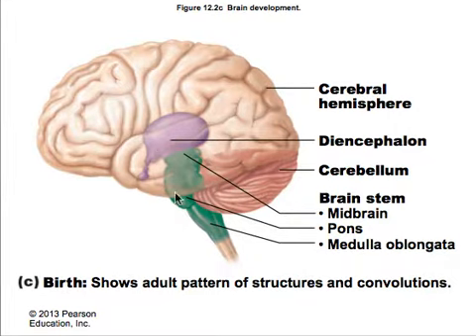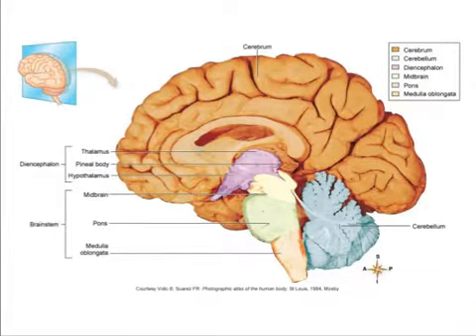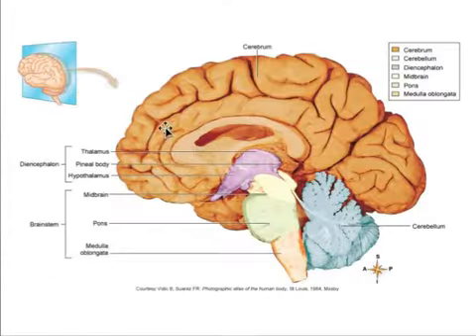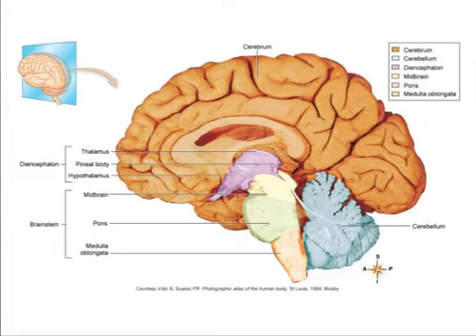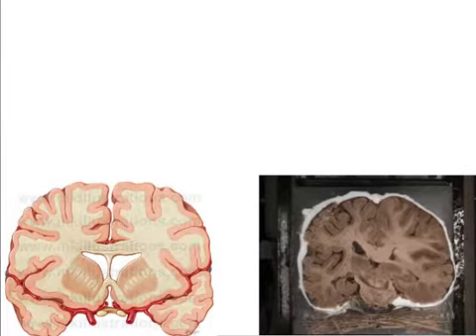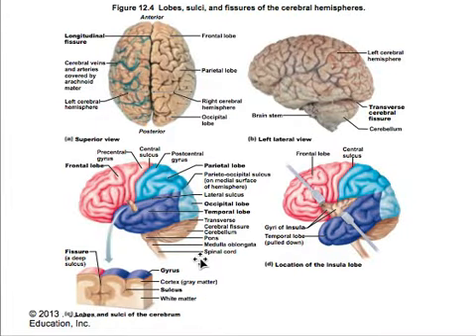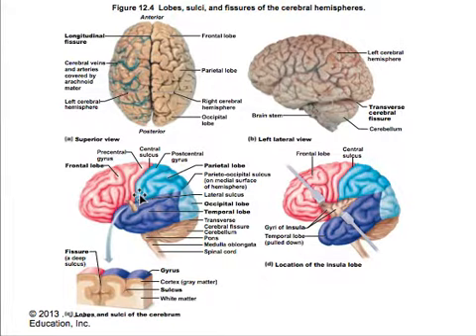marieb brain 1